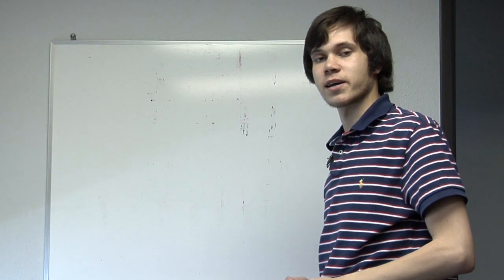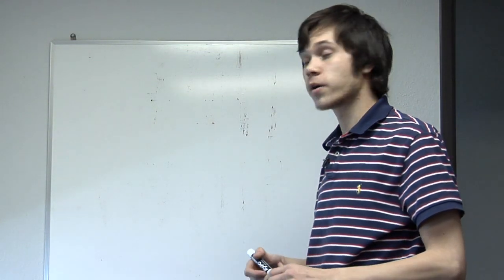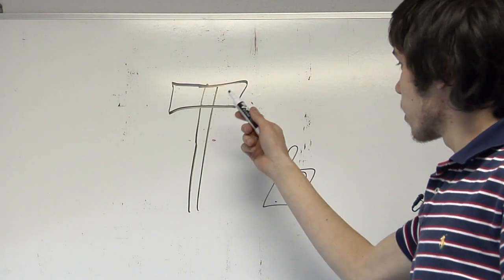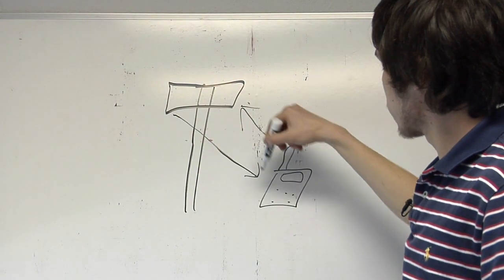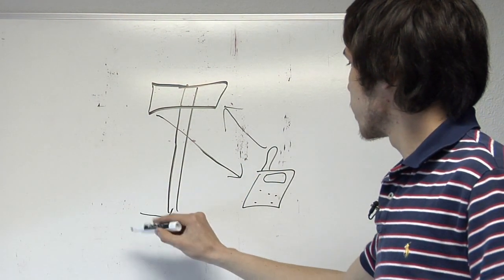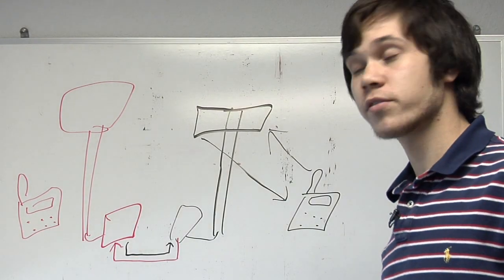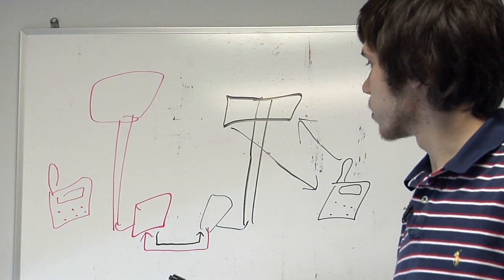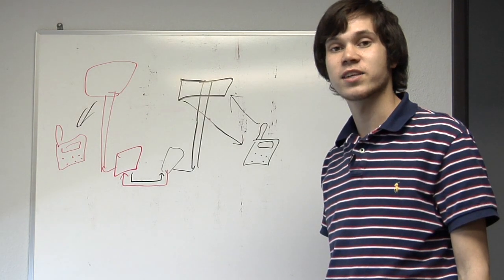Cell Phone Facts : How Do Cell Phones Work?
Cell phones work by transmitting a signal to a tower, which in turn sends signals to either land lines to other towers. Find out why cell phones have trouble sending signals in remote areas with information from a cell phone salesman in this free video on cellular phones.